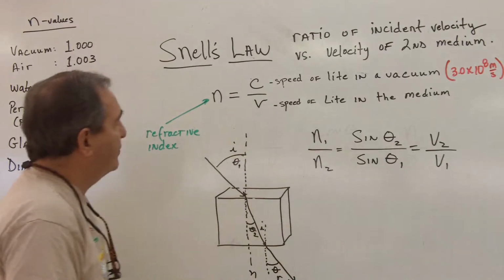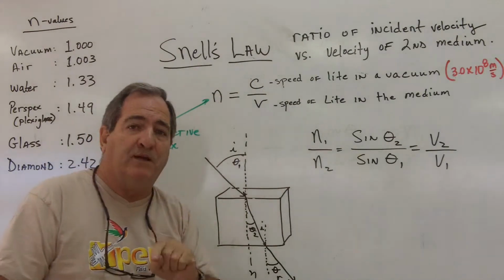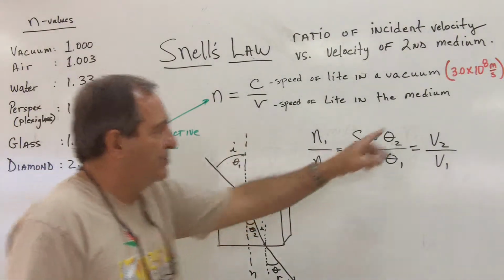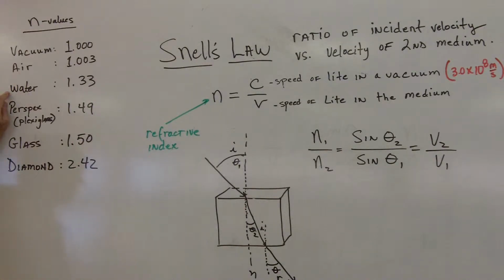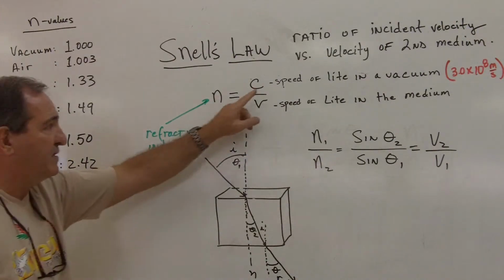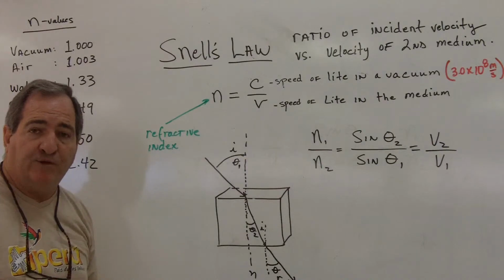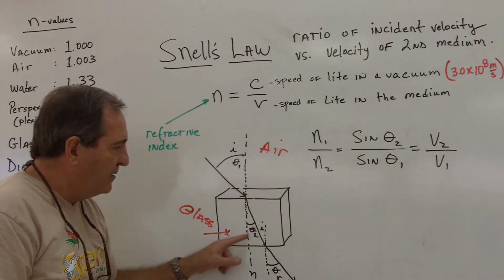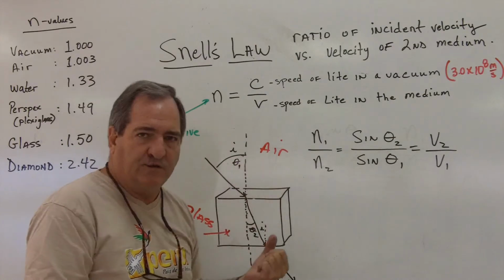Introduction to Snell's Law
Introduction to Snell's Law of refraction with equation.